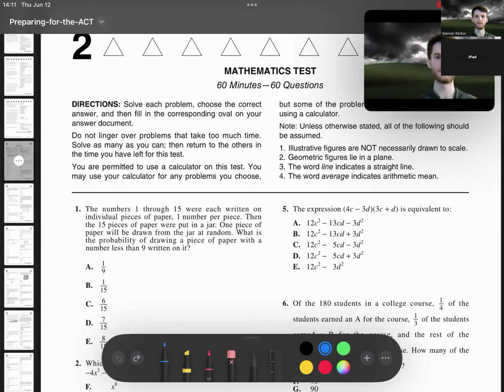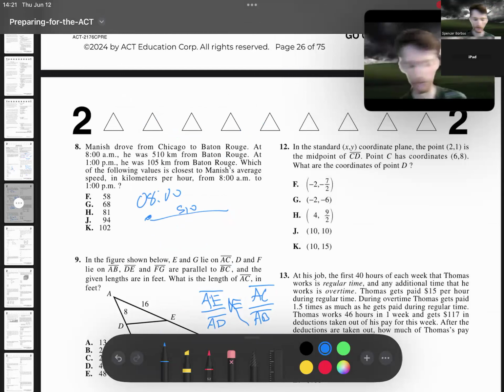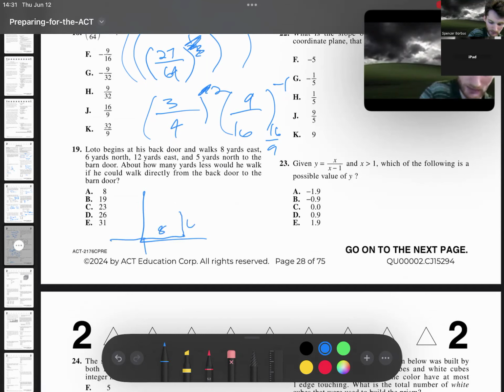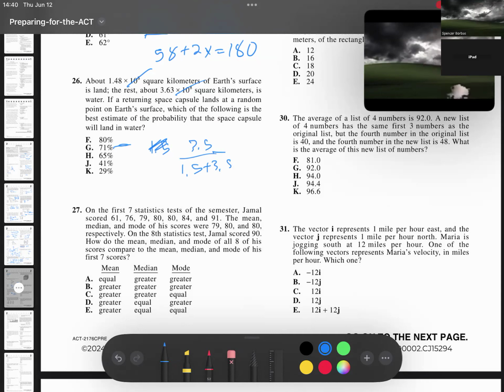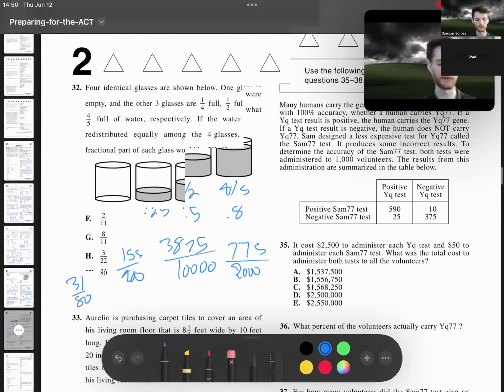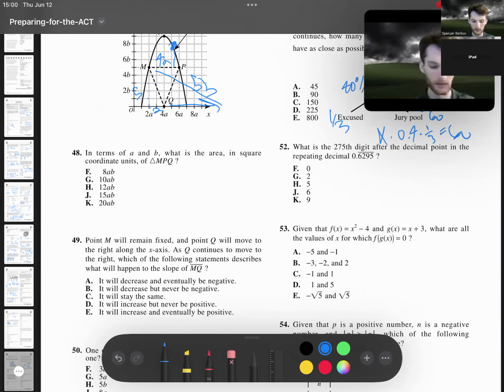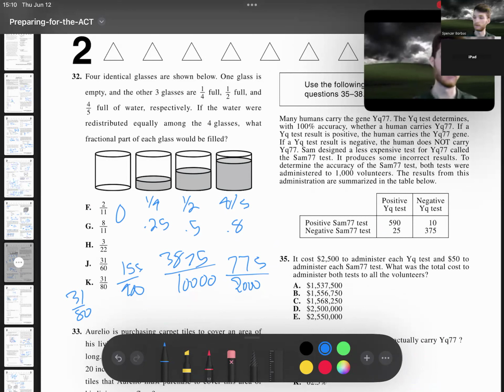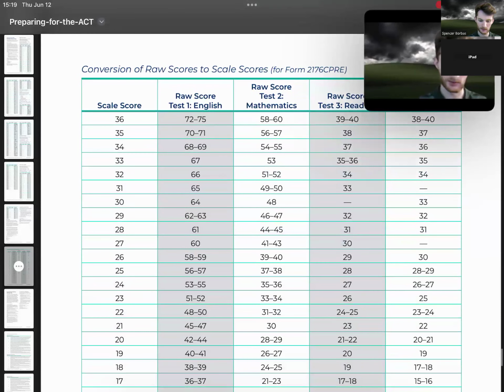College Graduate Tries ACT Math Again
Hi, I'm Spoon. Six years ago, I took the ACT twice and SAT once for college applications. Now, I'm trying ACT math again in case it helps you with your exams. I wish you the best of luck and productive studies :)

0:01:28 - Start Exam
1:01:28 - End Exam
1:02:00 - Grading Exam (I take a while)
1:07:58 - Score Reveal